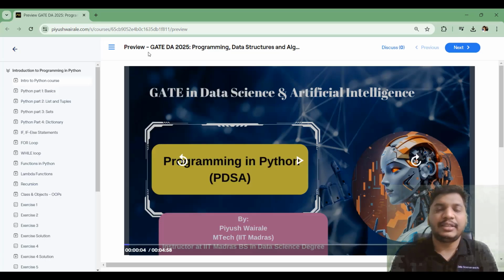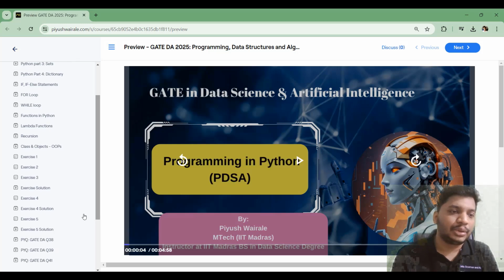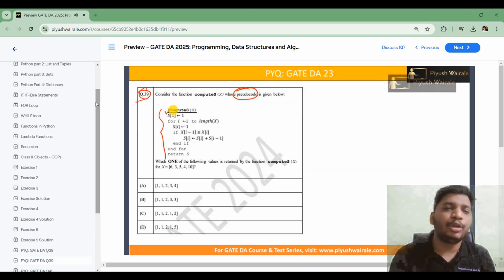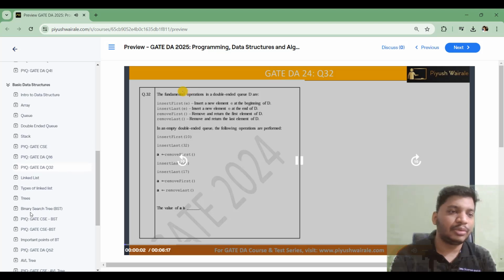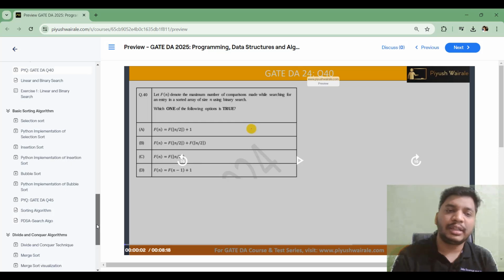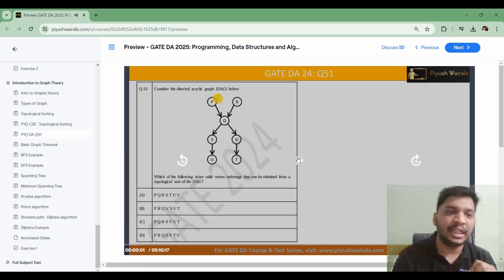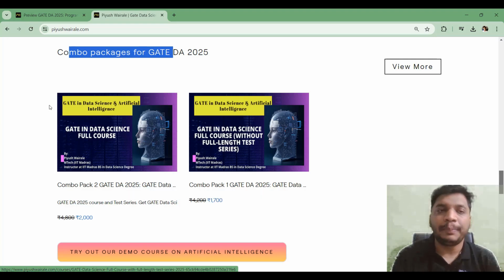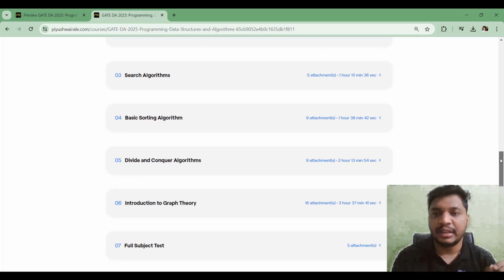GATE DA 2025 Course: Programming, Data Structures and Algorithms | Python DSA